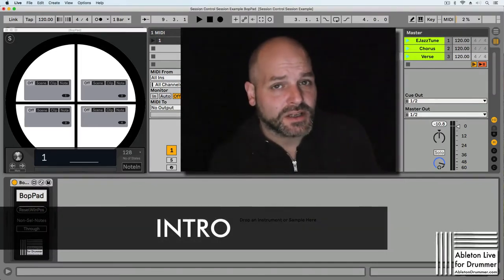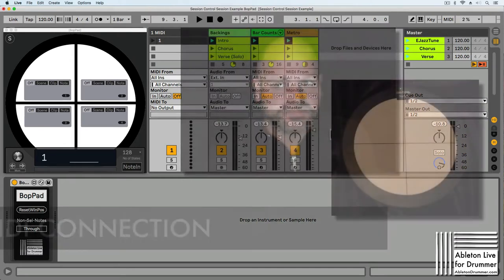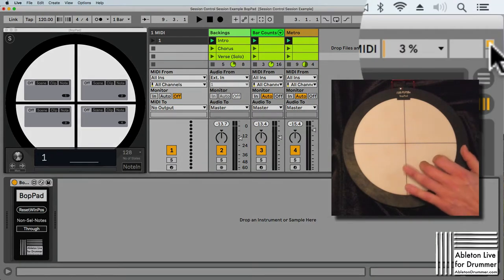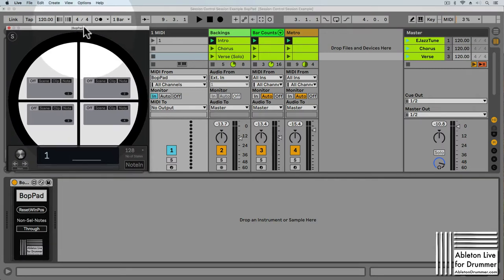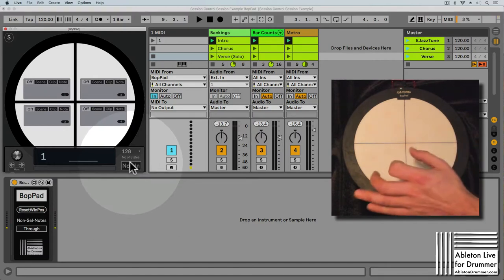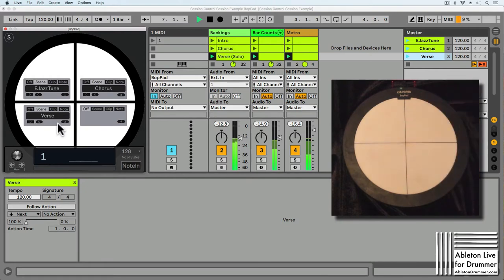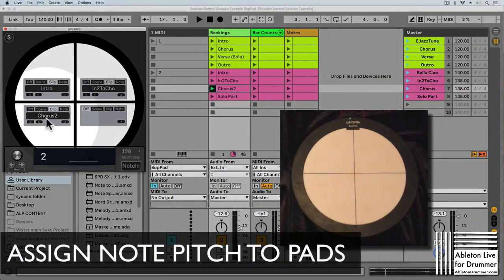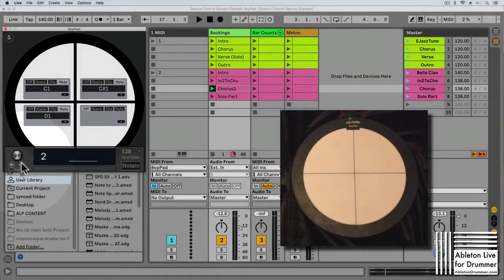BopPad Session Control For Ableton Live - Max Fore Live Device - Full Run-through Tutorial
0:00 Intro
0:46 USB MIDI connection
1:08 MIDI Preferences Ableton Live
1:43 MIDI Routing in Ableton Live
2:09 “Session Control” Overview
3:05 MIDI note sync the “Session Control”
4:50 Assign Scenes to pads/quadrants
7:27 Assign Clips to pads/quadrants
9:50 Assign Note Pitch to pads/quadrants
10:22 Setting up “States” and presets
11:25 Change between states/presets
13:55 Automate State Changes
15:46 Automate change of pad functions Check out more Max for Live devices here: